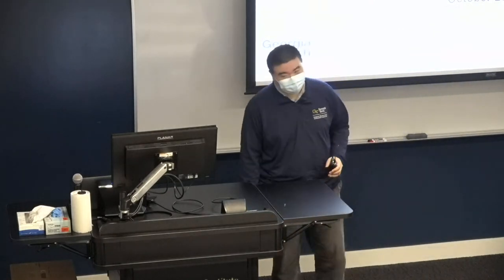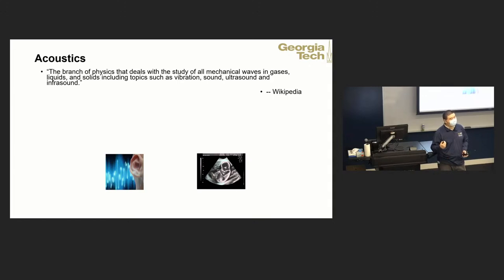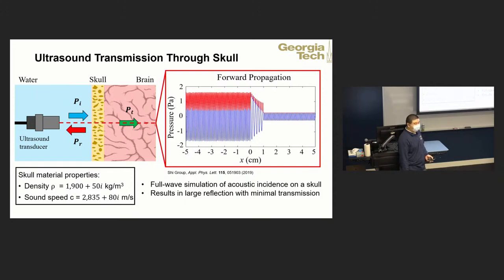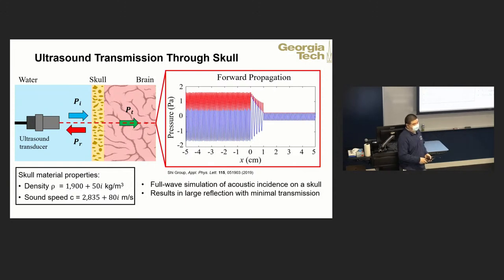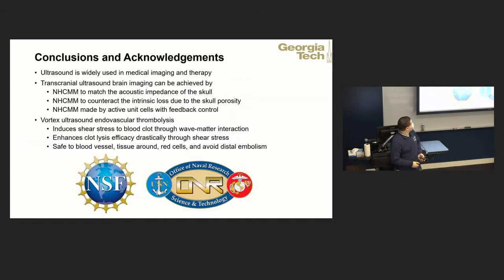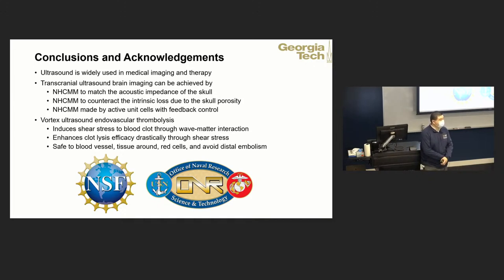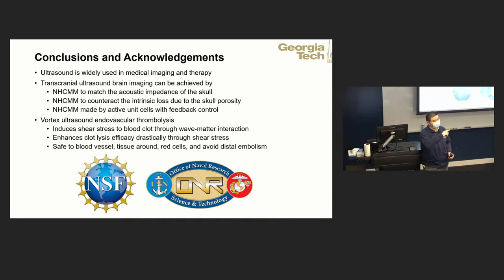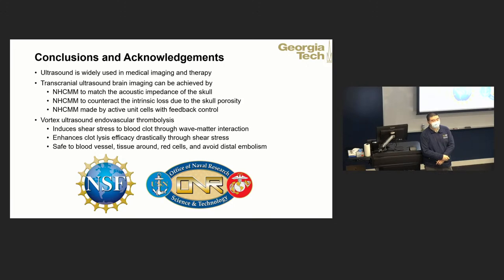Chengzhi Shi - Ultrasound for Brain Imaging and Therapy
Ultrasound for Brain Imaging and Therapy
Chengzhi Shi | School of Mechanical Engineering, Georgia Institute of Technology

Abstract: The development of acoustic metamaterials and the resulted manipulation of ultrasound wave propagation have led to many important technologies that can potentially be applied in medical diagnostics and therapy such as transcranial ultrasound, enhanced cavitation effect for histotripsy and thrombolysis, and noninvasive kidney stone management. In this talk, we will focus on two metamaterial applications in medical imaging and therapy: transcranial imaging enabled by non-Hermitian complementary acoustic metamaterial (NHCMM) and fast sonothrombolysis through vortex ultrasound induced shear stress. High-resolution transcranial imaging using noninvasive high-frequency ultrasound is challenging due to the impedance mismatch between skull and soft tissues and the intrinsic loss because of the porous skull. The development of active NHCMM can compensate the transmission loss resulting from both effects simultaneously that enhances transcranial transmission for high-resolution imaging. For the treatment of blood clots, sonothrombolysis has been demonstrated to be effective. However, the treatment usually last for more than 15 hours when treating a large clot, which is undesirable for the patient and surgeon and can sometimes become life threatening for severe cases of cerebral venous sinus thrombosis (CVST). The active metasurface generated vortex ultrasound induces contactless shear stress in the blood clot that drastically enhances fibrinolysis in blood clots that remarkably reduce the required treatment time with low risk of hemorrhage, especially in treating large, completely occluded, acute clots. Such capability makes the vortex ultrasound based endovascular sonothrombolysis a life-saving tool for severe cerebral venous sinus thrombosis, which has an increasing trend among young patients due to the COVID-19 pandemic.

Bio: Chengzhi Shi is an assistant professor in the George W. Woodruff School of Mechanical Engineering at Georgia Institute of Technology. He is also a program faculty of Bioengineering in the Parker H. Petit Institute for Bioengineering and Bioscience and Wallace H. Coulter Department of Biomedical Engineering at Georgia Tech. Before joining Georgia Tech, Shi earned a Ph.D. from the University of California, Berkeley in 2018 and both an M.S. and B.S. degree from Shanghai Jiao Tong University in 2013 and 2010. His research interests include physical acoustics, wave propagation, metamaterials, ultrasound imaging, and therapeutic ultrasound. He has published many highly cited papers in prestigious journals including Science, PNAS, and Nature Communications. Shi has won prestigious awards including NSF CAREER and ONR YIP awards.